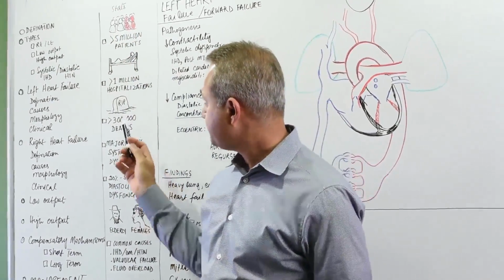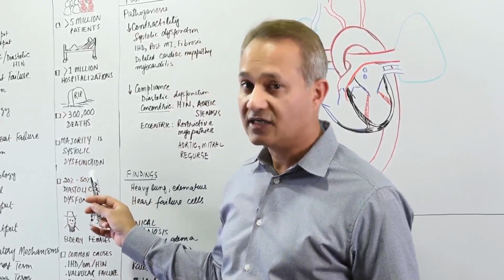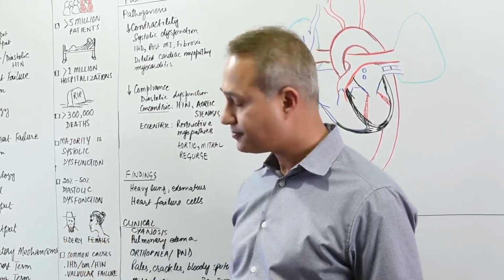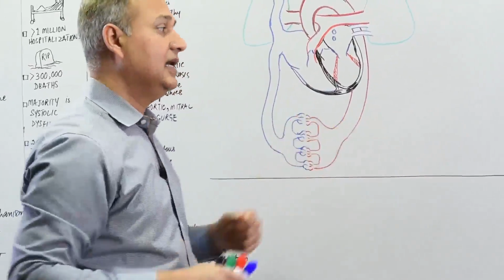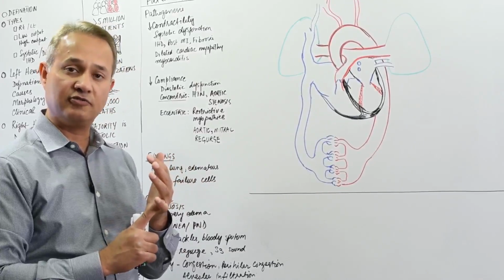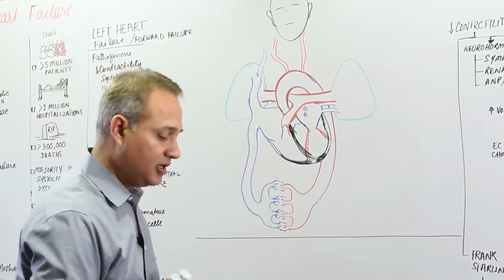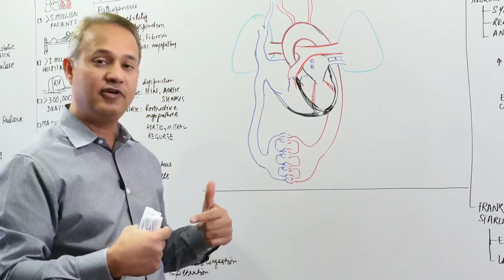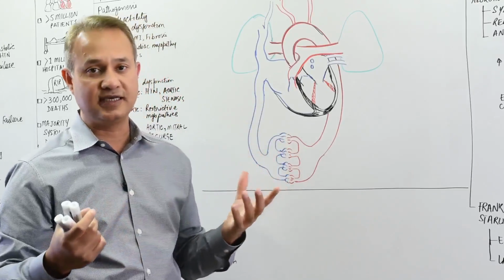Intro to Left Heart Failure: definition of backward vs forward and systolic vs diastolic failures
Your Tuesday Pearl:
Intro to left heart failure.
Statistics of this leading cause of death.
Definition of backward vs forward and systolic vs diastolic failures.